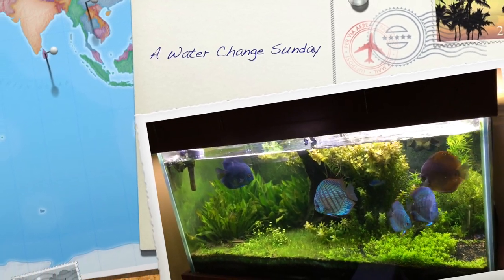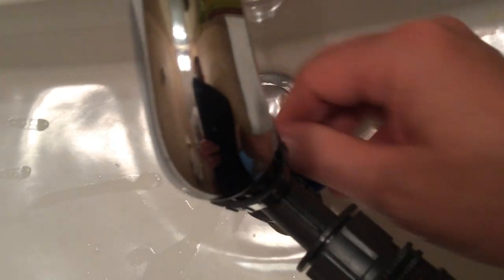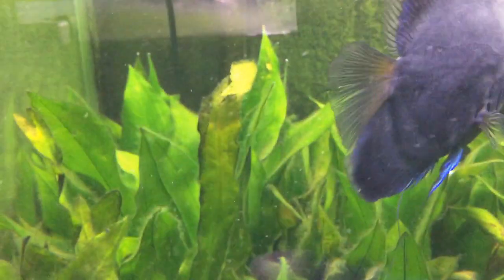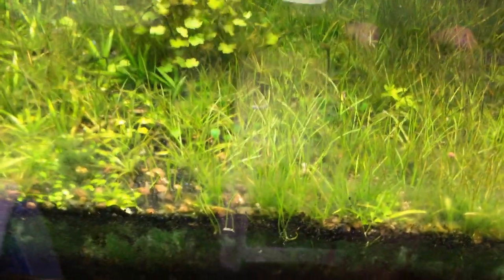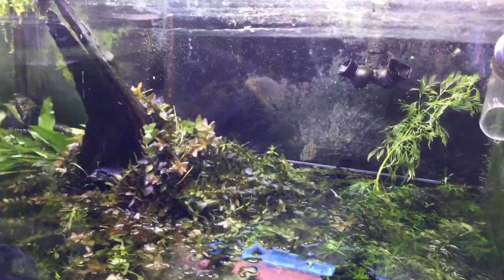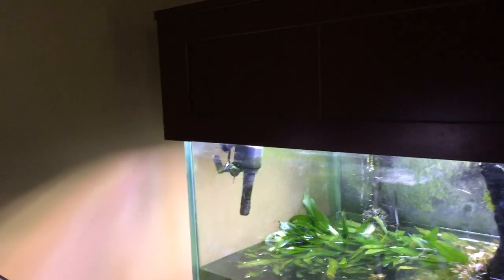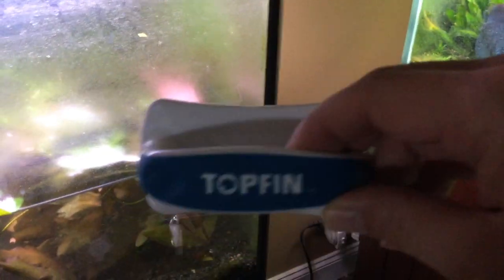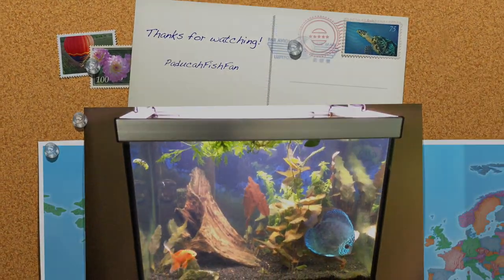A Water Change Sunday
Here is a super long video on me doing a water change on the 120 gallon tank.

Hope this helps folks.